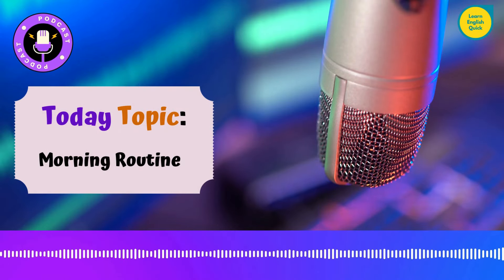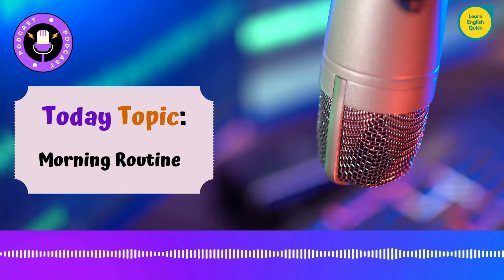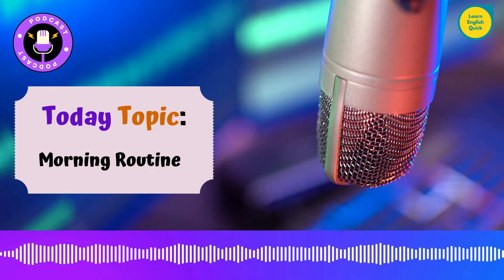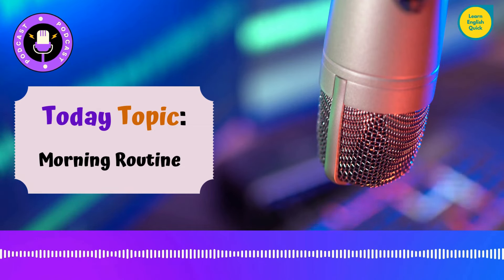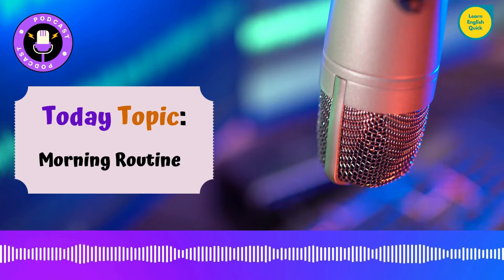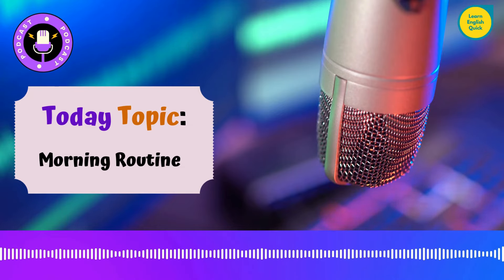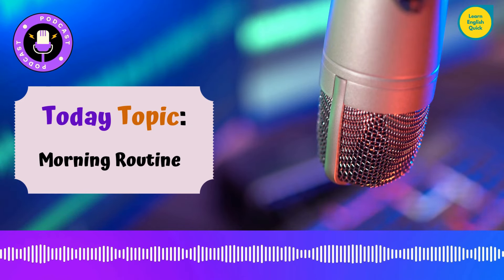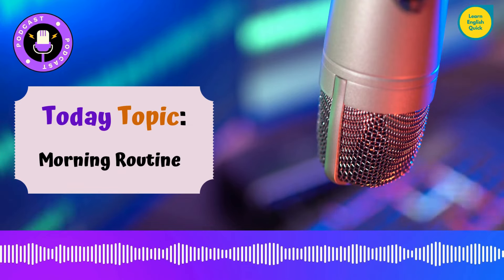English Podcast EP-1, Learn English Quick Podcast, Morning Routine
"Welcome to the 'Learn English Quick Podcast: Boost Your Language Skills'—your go-to destination for fast, effective, and engaging English learning. Whether you're a beginner or looking to refine your fluency, join host Paul Houser as he breaks down complex topics, shares practical tips, and interviews language experts. Each episode is designed to help you improve your vocabulary, grasp grammar, and enhance your comprehension in a fun and supportive environment. Tune in to accelerate your English learning journey!"